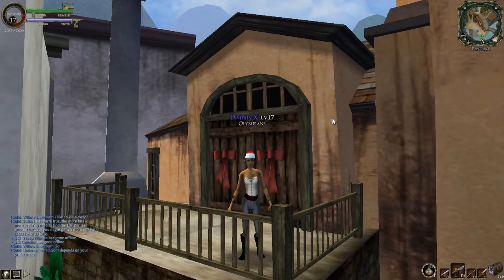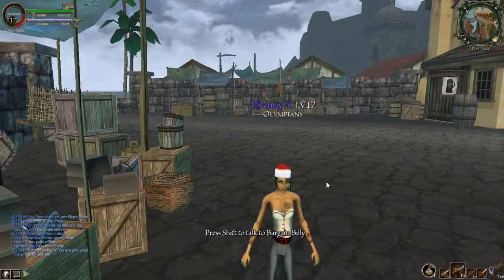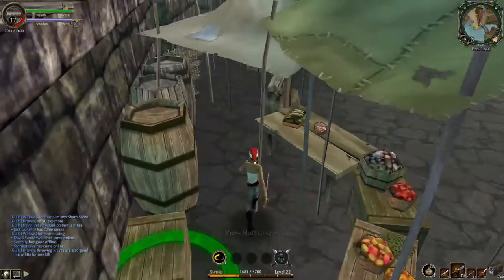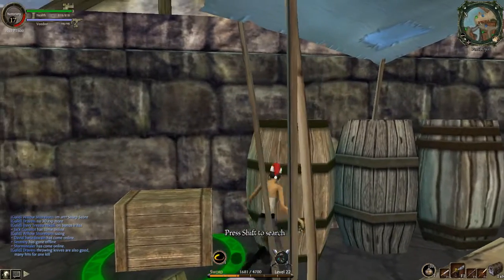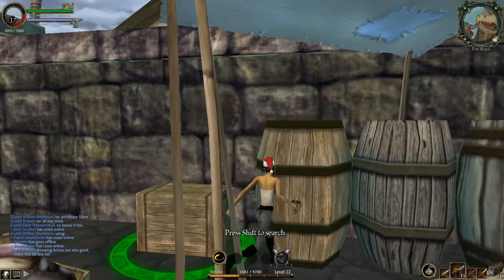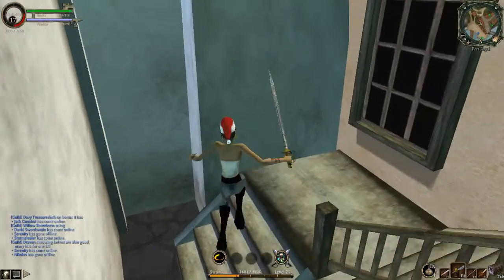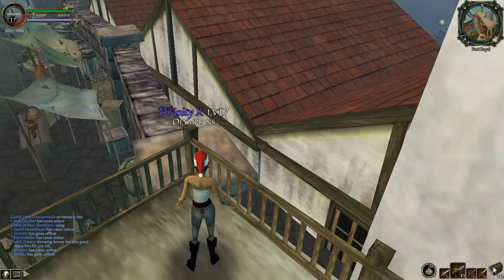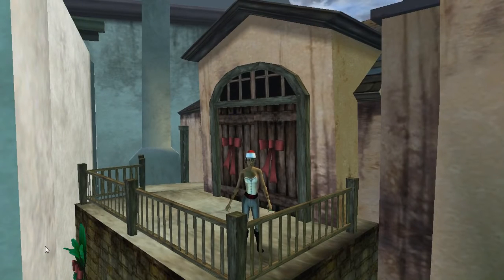TLOPO: Glitch #1 [Port Royal Balcony]